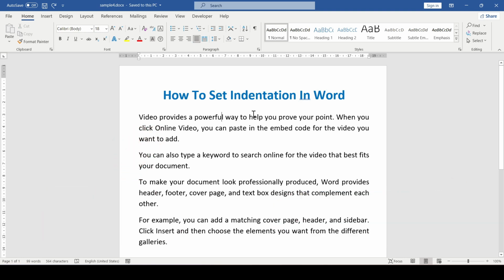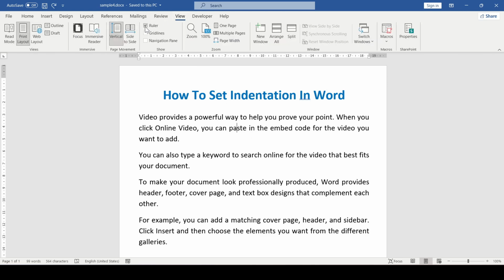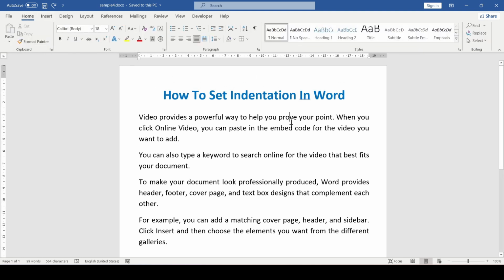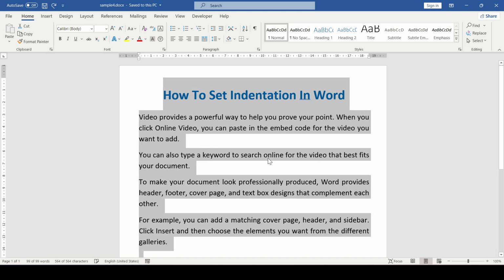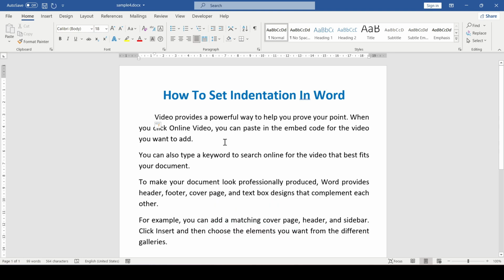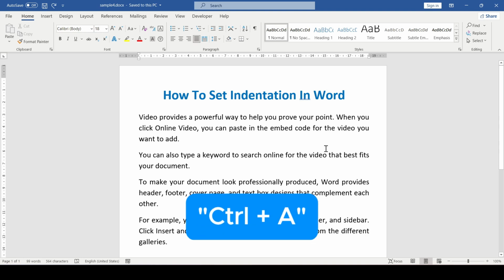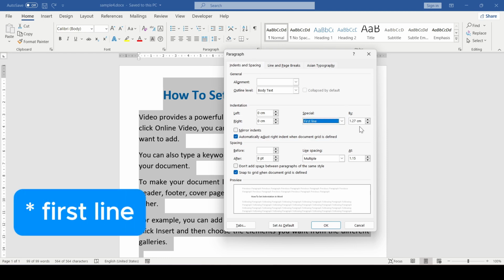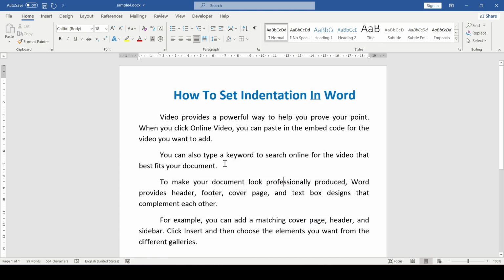How To Set Indentation In Word